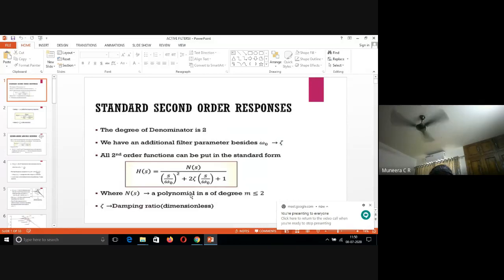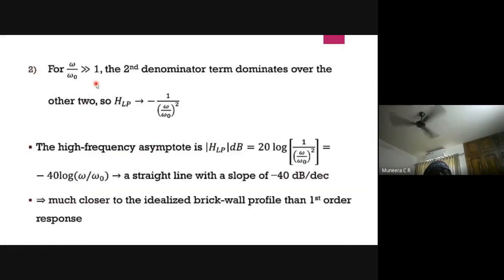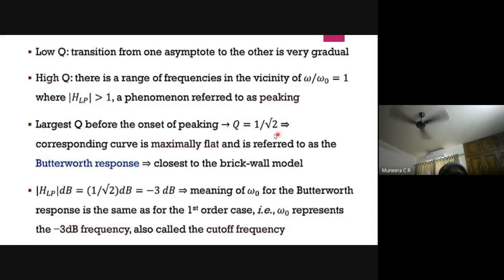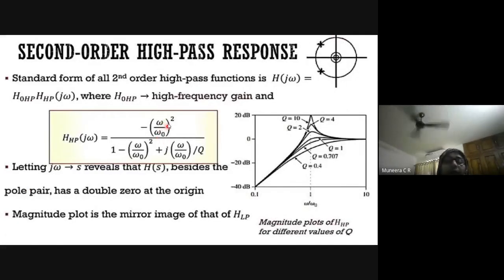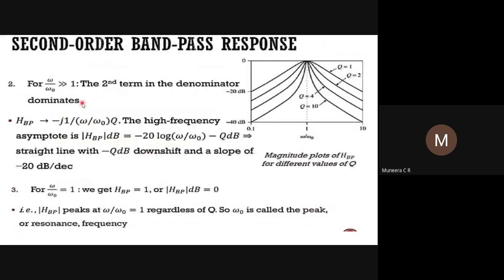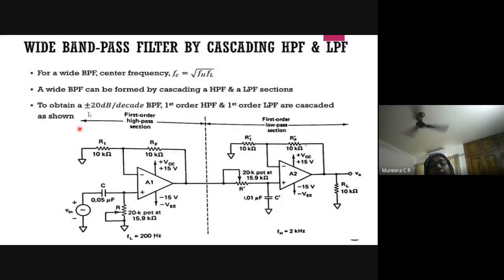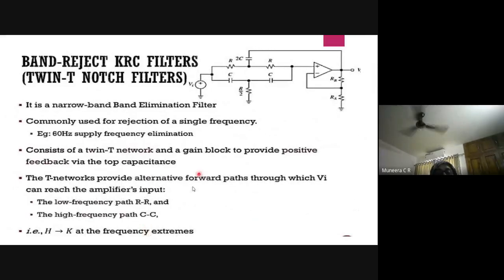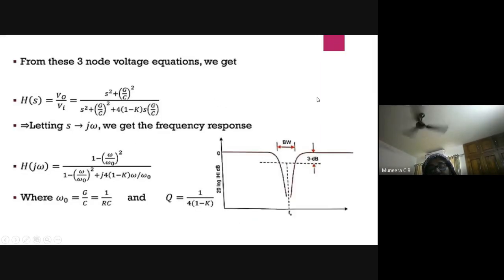ACTIVE FILTERS II ORDER FILTERS